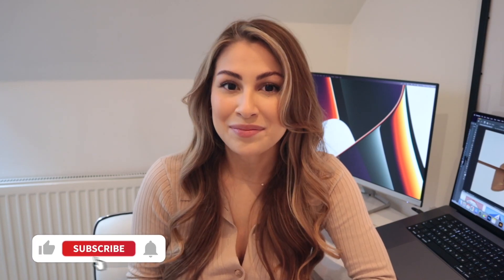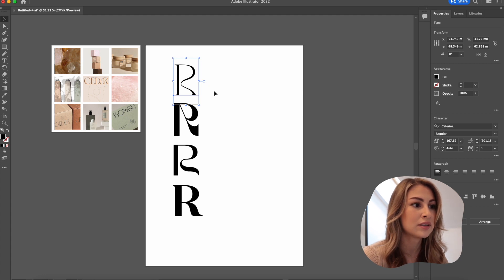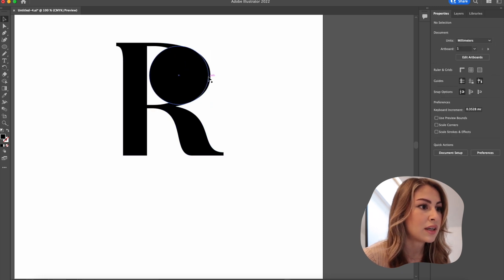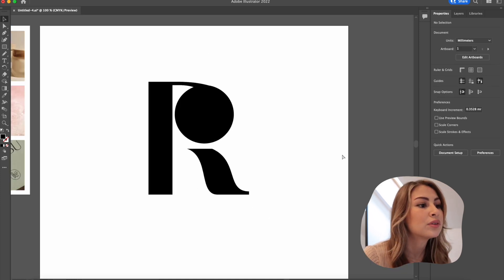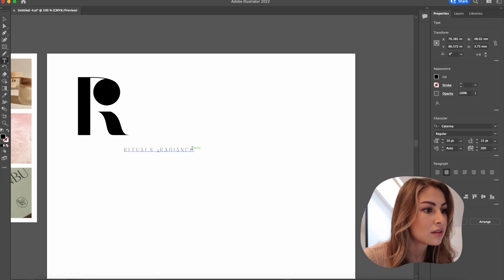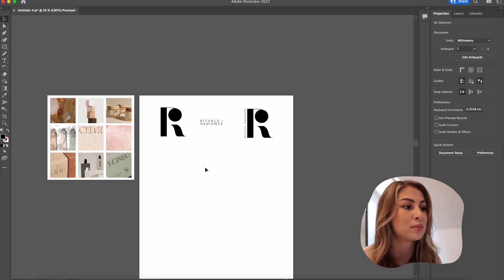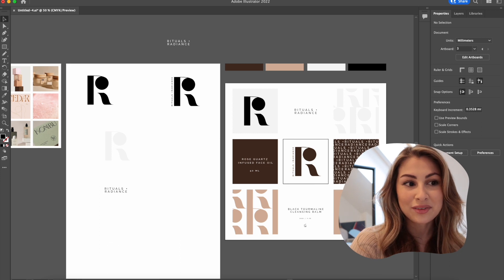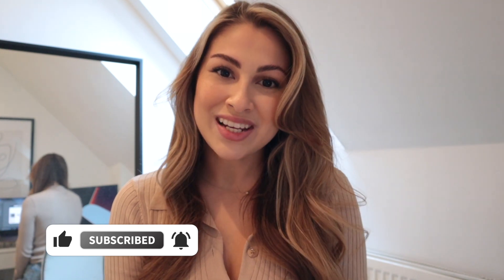Design a skincare brand with me in Adobe illustrator 💻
I hope you enjoy designing a skincare brand with me in Adobe Illustrator, let me know what you thought of it!

Design a logo with me, branding designer, design a branding logo, design a skincare brand with me, design in Adobe illustrator, design workflow, graphic designer in the uk, Designing on apple m1 pro, Adobe illustrator, Design with me, watch me design, design branding, how i design, manipulate text in AI